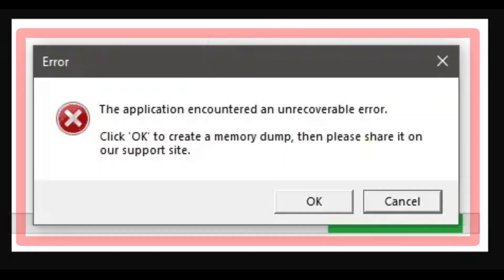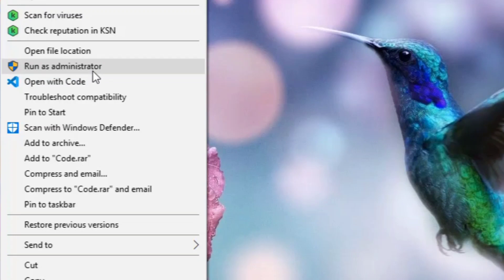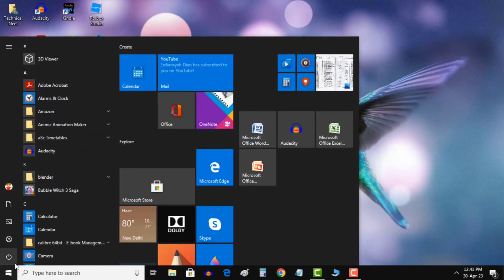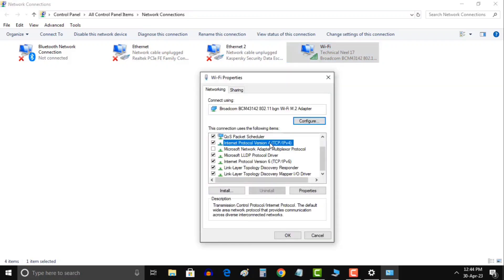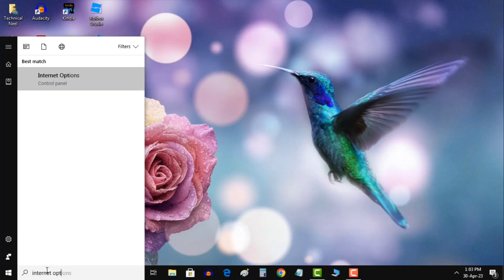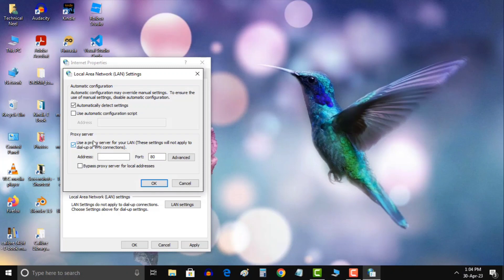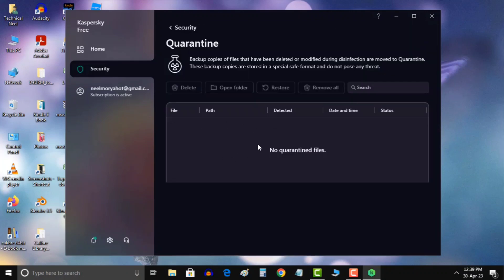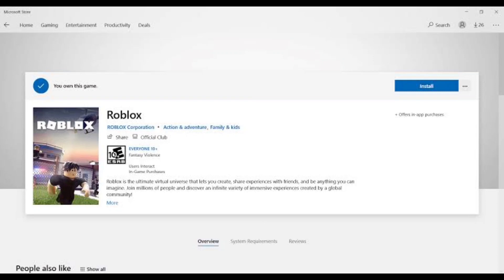Roblox The Application Encountered An Unrecoverable Error Fix (2023)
Roblox,
The Application Encountered An Unrecoverable Error,
Roblox The Application Encountered An Unrecoverable Error,
error starting experience roblox,
the application encountered an unrecoverable error click ok to create a memory dump.